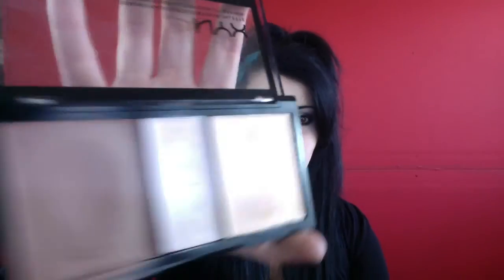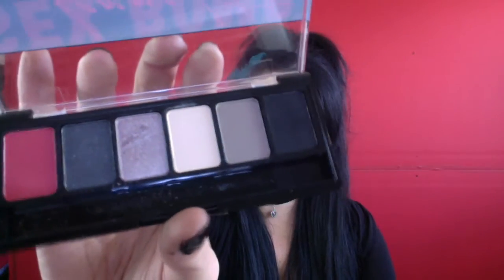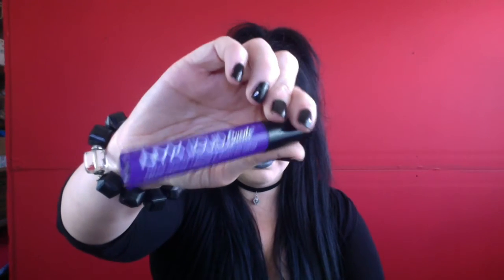My "Go To" Products!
Hiiiii people! Totally forgot to add an intro -_- but I am here today to share some of my "go to" products that I use on a daily basis. Most are NYX, but there is SOME variety in here. Hope you enjoy!